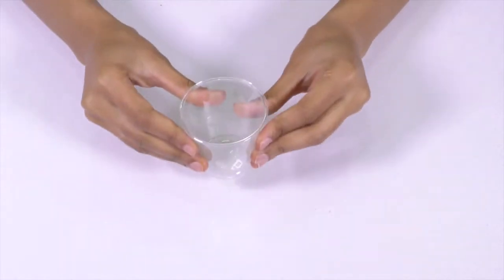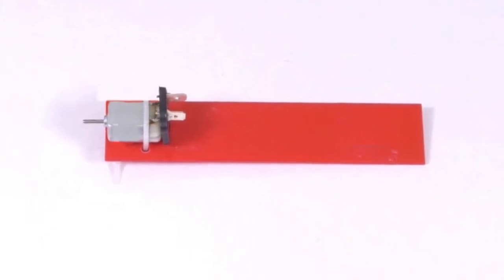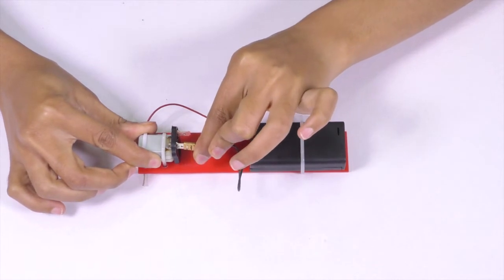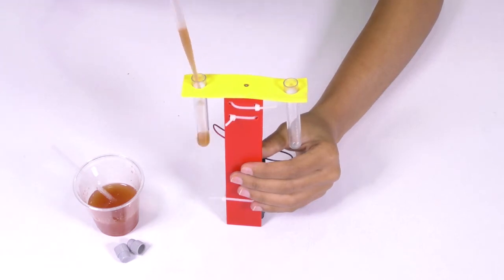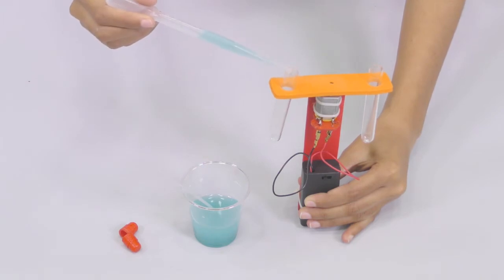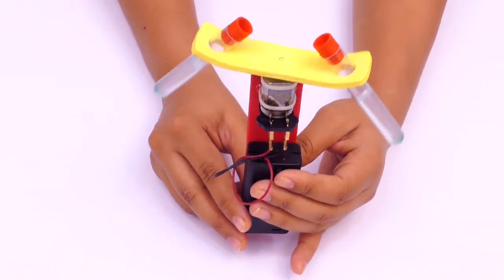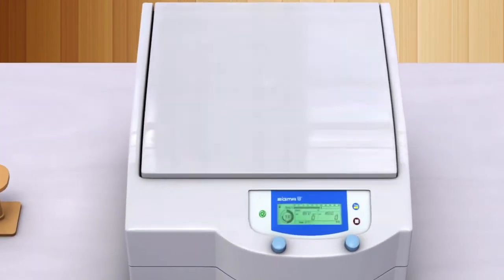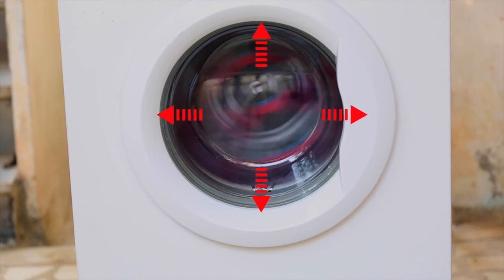Science Lab HOA Grade 9 Centrifuge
A Centrifuge is based on the principle of the application of centrifugal force, which forces the high density particles outwards.

In a solution, a centrifuge utilises the difference in densities of the solute and the solvent to separate. Thus if the solute has less density then the solvent, it will float on top of the solvent after centrifugation. If we keep the mixture still for some time, then the particles will settle on their own. In this case, centrifugation hastens the process of settling.

We experience a phenomenon of the centrifugal force while travelling on a bus, car or any other vehicle. Whenever the vehicle takes a sharp turn, we feel the force in an outward direction. This experience is due to the tendency of an object to keep moving in a straight line.